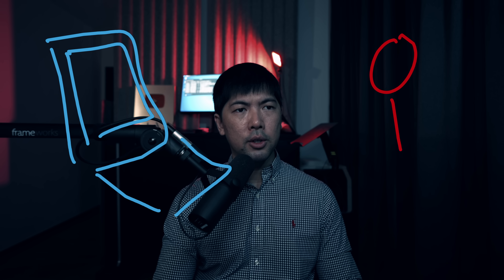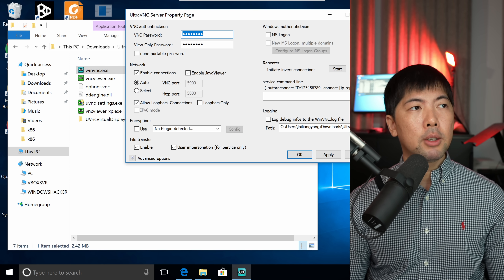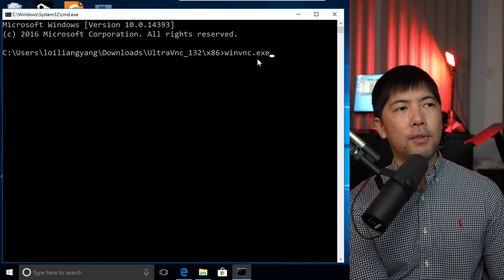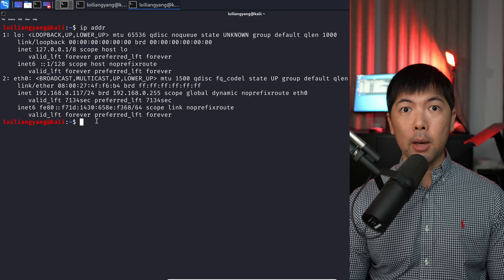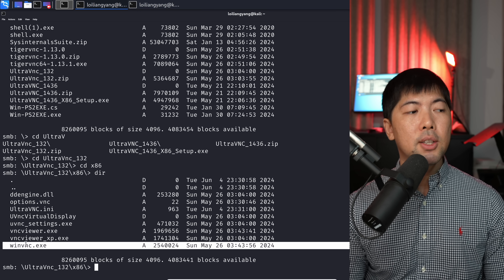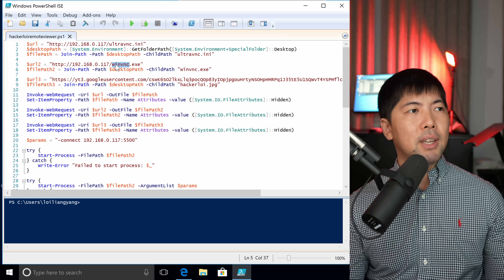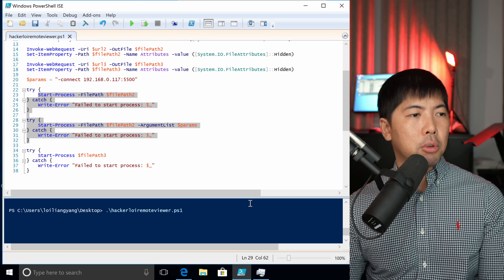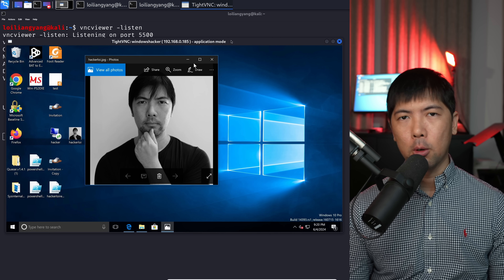Remotely Control Any PC with an image?!